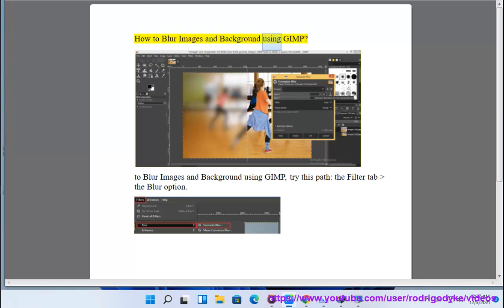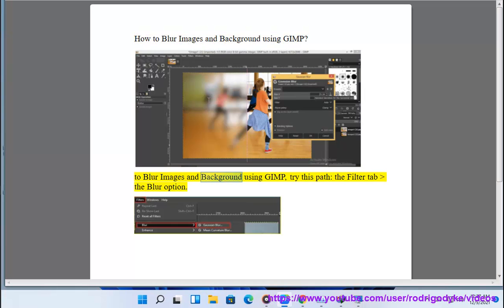Blur Images & Background on Windows 11 using GIMP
Here's how to Blur Images & Background on Windows 11 using GIMP.